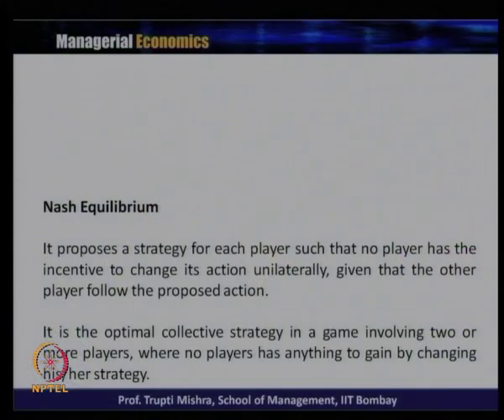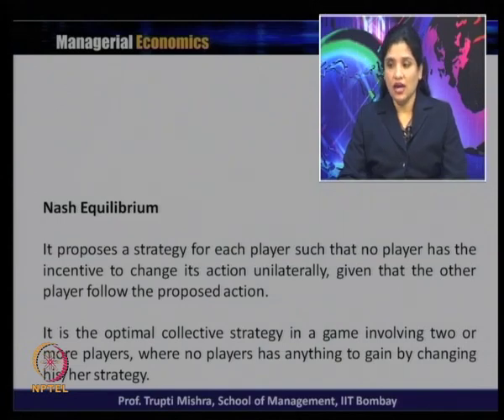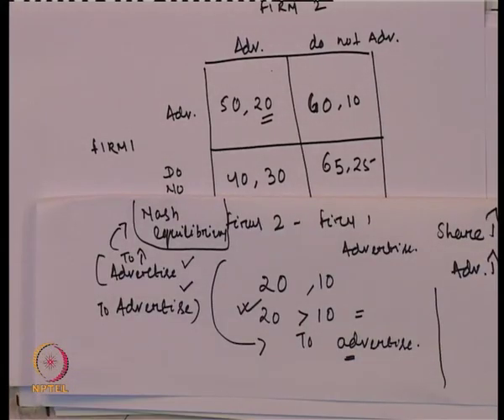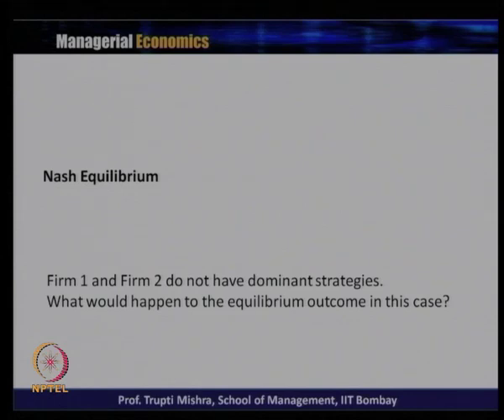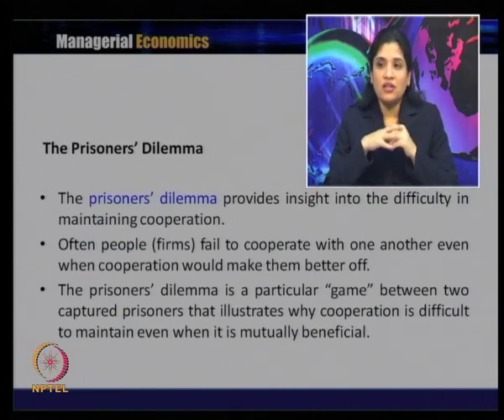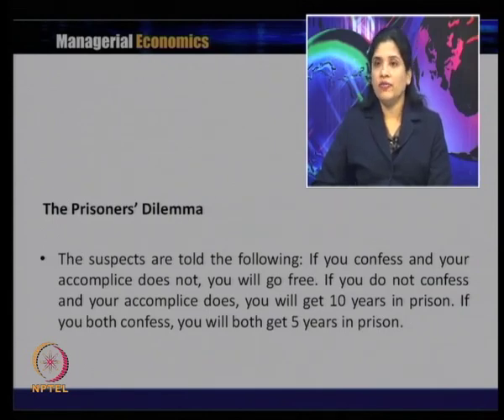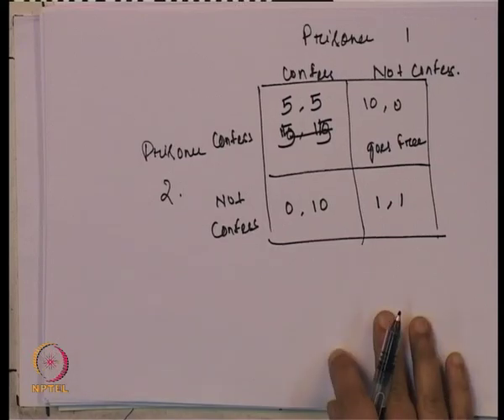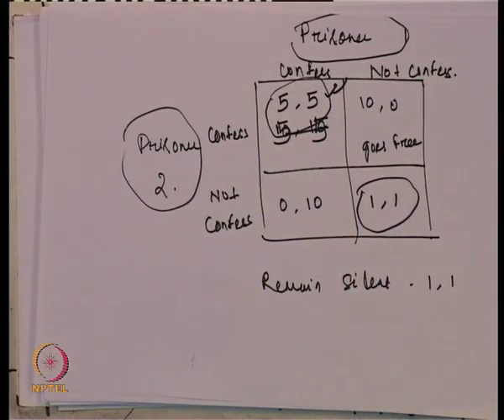Mod-04 Lec-36 Oligopoly and Game Theory [Contd…]